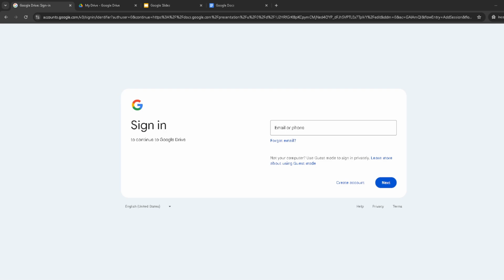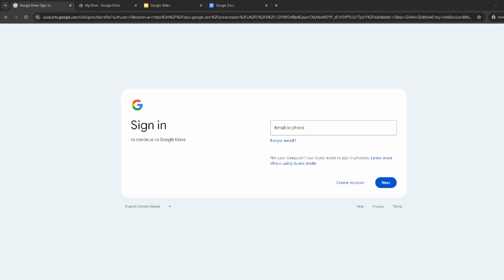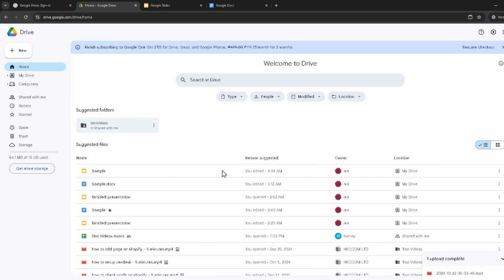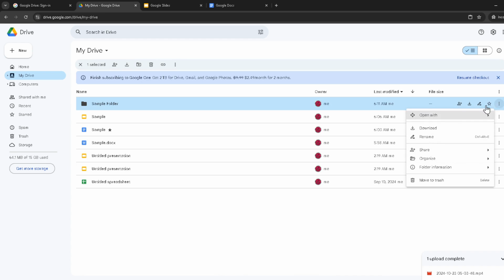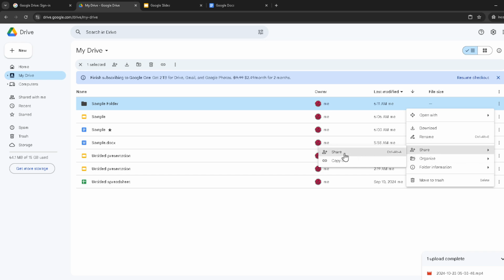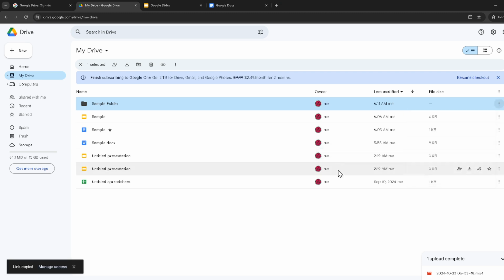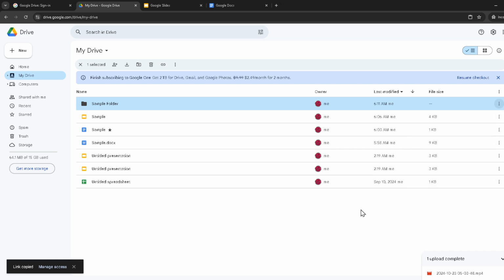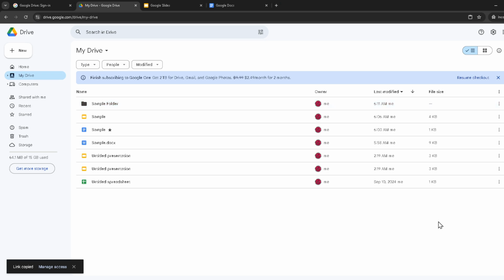How to share google drive folder (Full 2024 Guide)